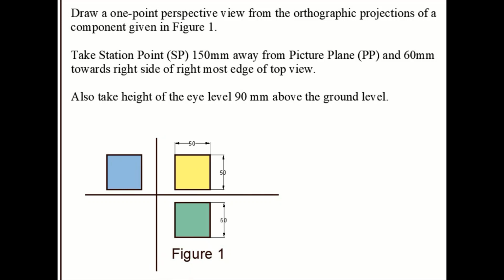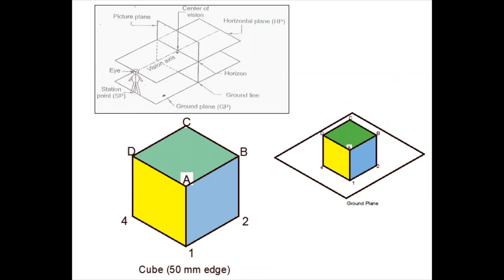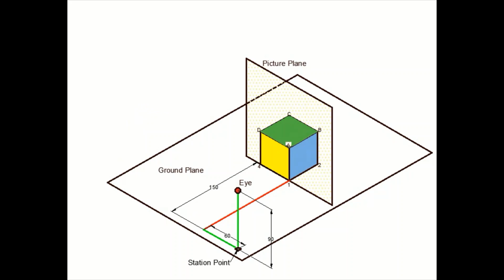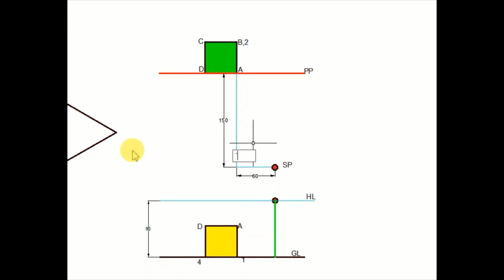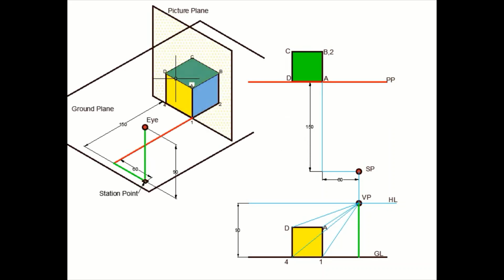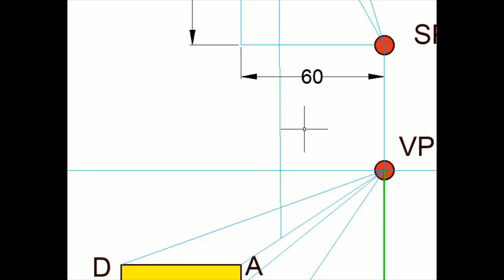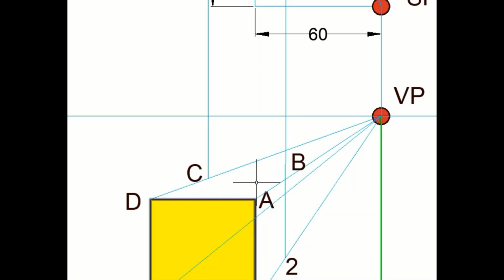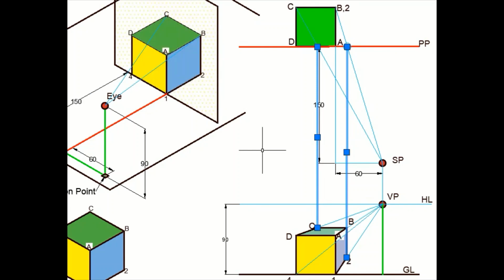Procedure to make 1-Point Perspective Projections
This video is about making the 1 point perspective projections using AutoCard